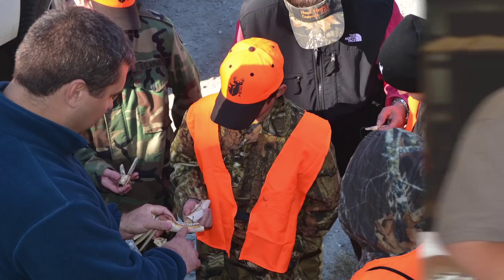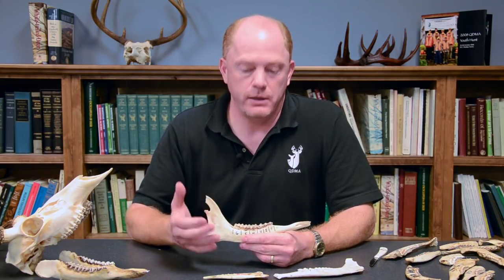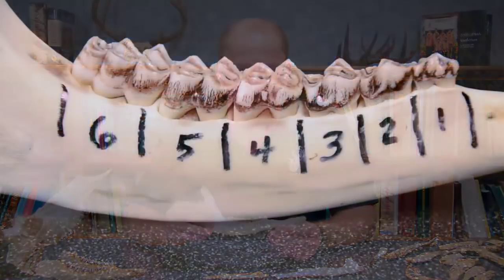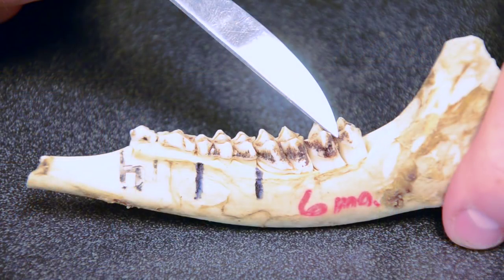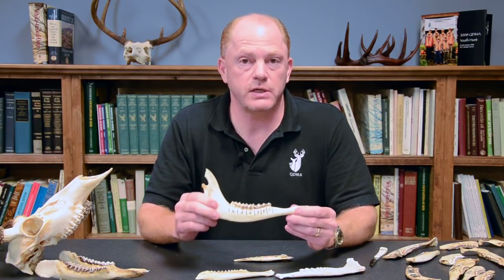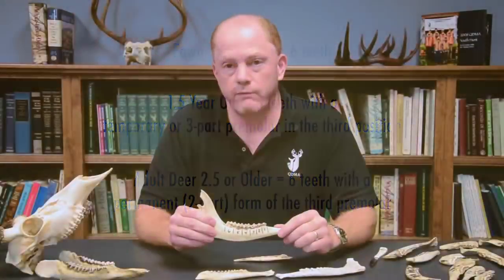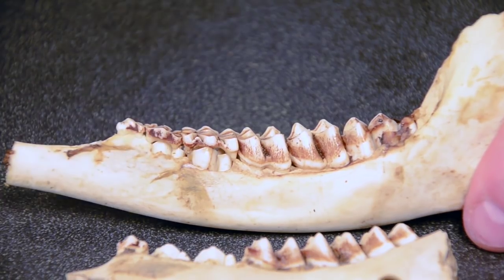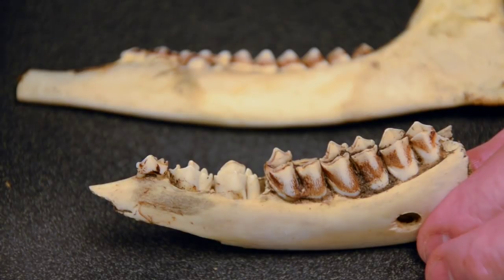White-tailed Deer Jawbone Aging: Part 1 -- Tooth Replacement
In a three-part video series about aging white-tailed deer by the jawbone after harvest, QDMA CEO and wildlife biologist Brian Murphy examines the tooth replacement and wear technique. In part one, Brian demonstrates the tooth replacement part of the technique.